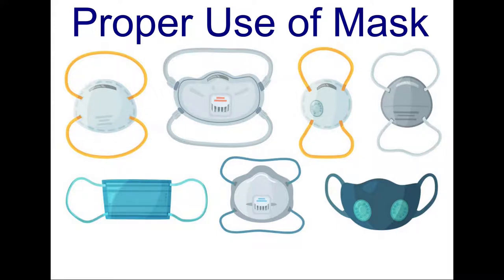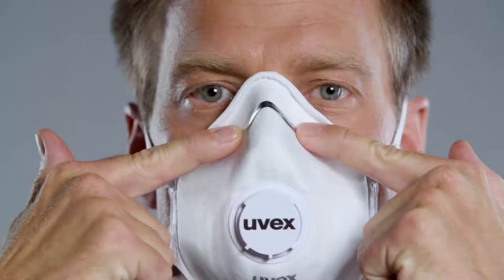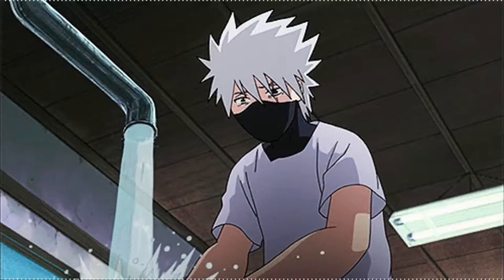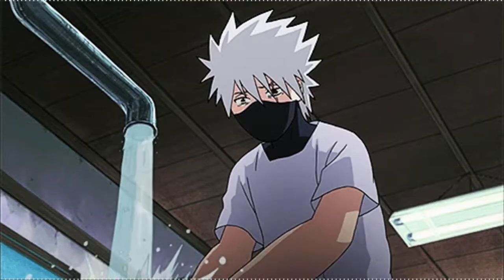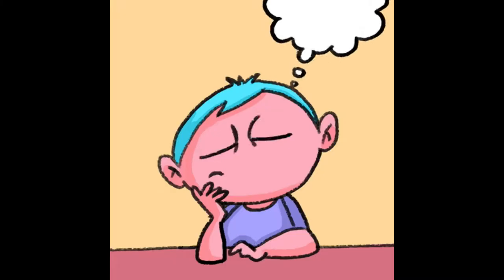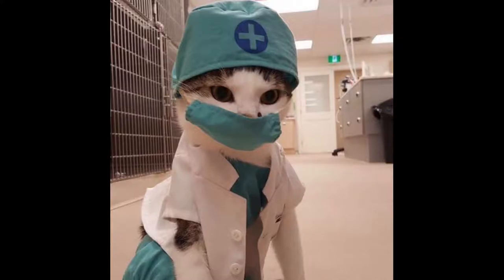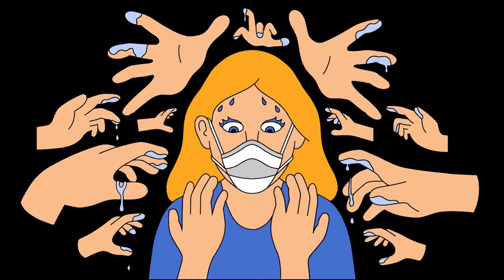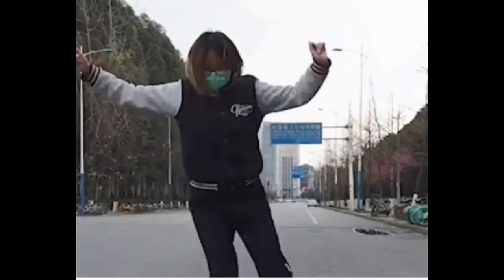Proper Use of Face Mask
This video is made for the awareness of the general public especially the young generation.
Created by Yvonne Hope Esmejarda Cometa, RN
Health Coordinator
Garden International School-Rayong
Rayong 21130, Thailand

Promoted by Ruffel Joy Cometa-Manalo, RN, MAN
Lecturer, Faculty of Nursing
Nakhon Pathom Rajabhat University
Nakhon Pathom 73000, Thailand